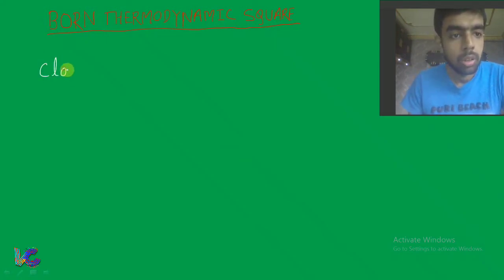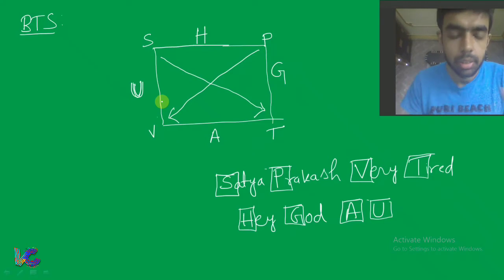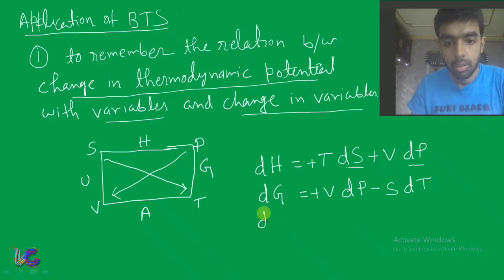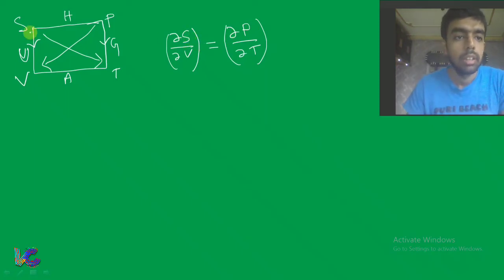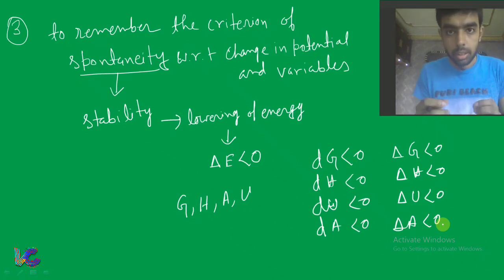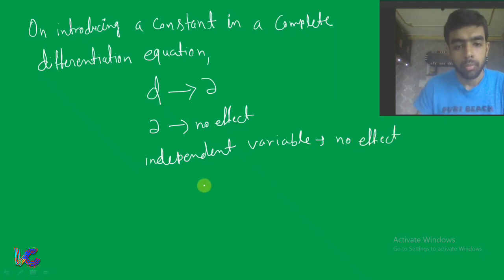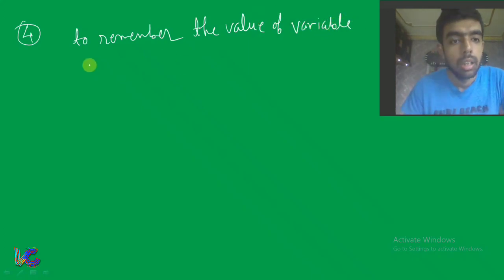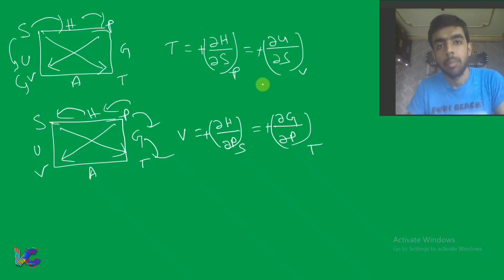Thermodynamics | Lec-02 | Born Thermodynamic Square & its application | Maxwell Equation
In this video  Born Thermodynamic Square & its application | Maxwell Equation have been discussed which will be helpful for those who are preparing for CSIR-NET, GATE,IIT JAM.

maxwell's relation,thermodynamic square,maxwell equation,CSIR-NET,GATE,IIT JAM,Born Thermodynamic Square & its application,chemistry